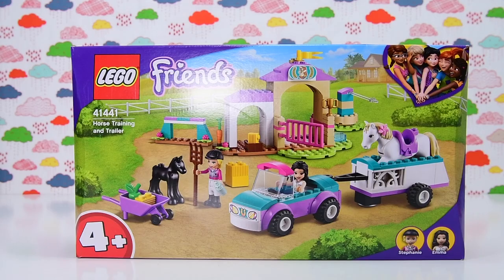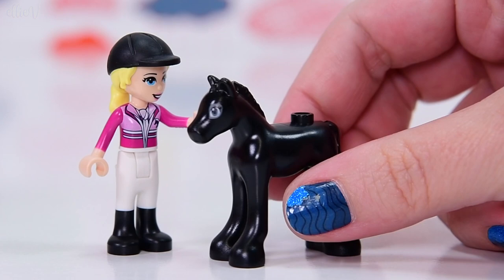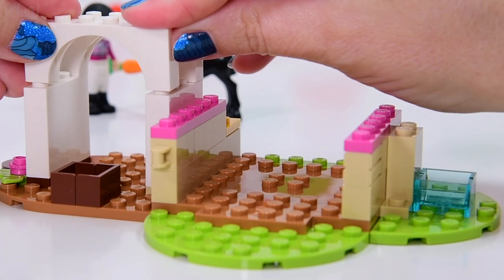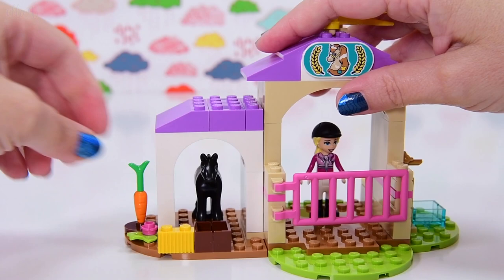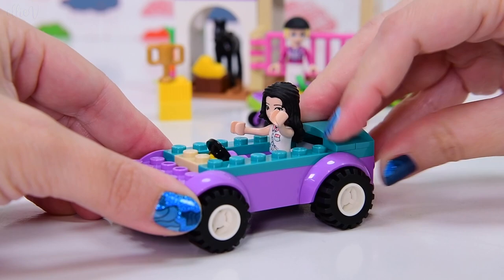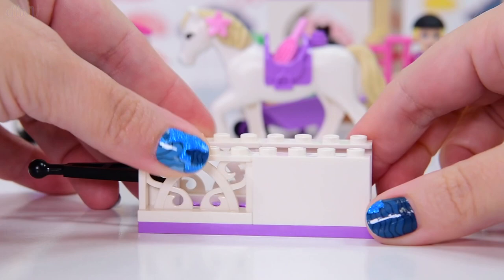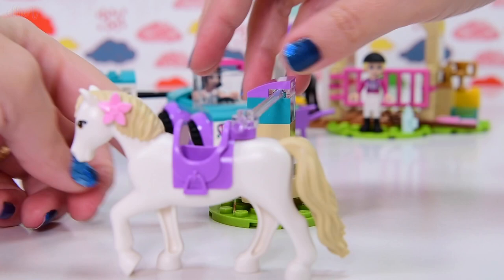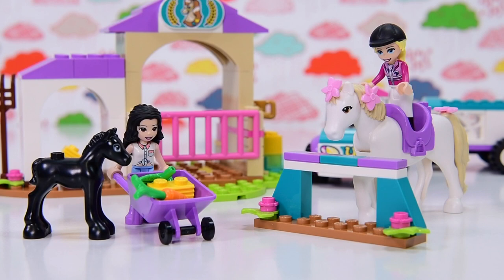Lego Friends Horse Training and Trailer - Build & Review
I'm not sure how I feel about this set, I know I'm not the target audience but it just feels like a rehash of previous sets. However, there are a lot of play elements, and if you're crazy about horses then this is going to appeal to you.